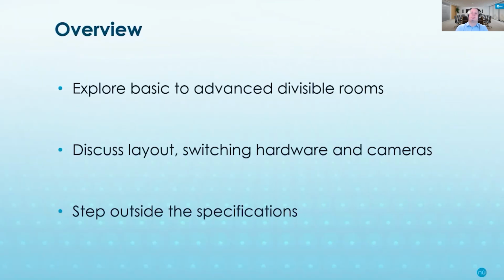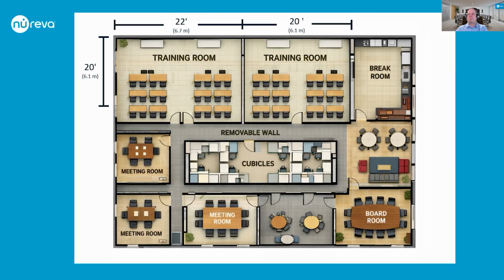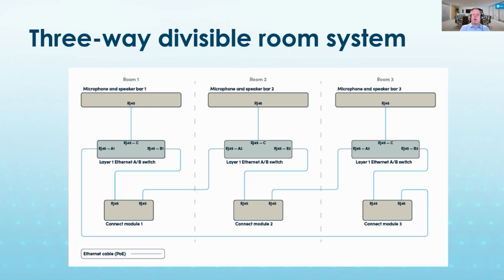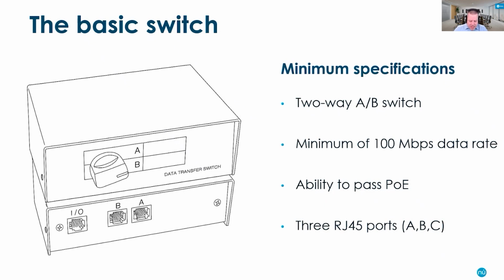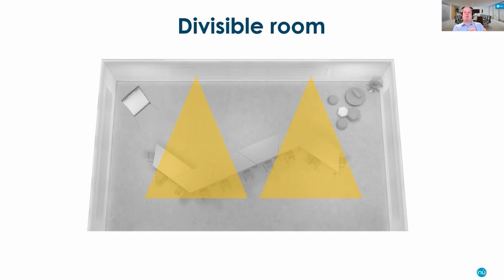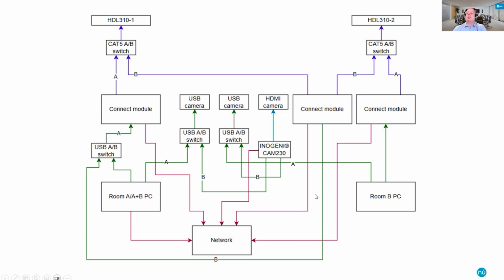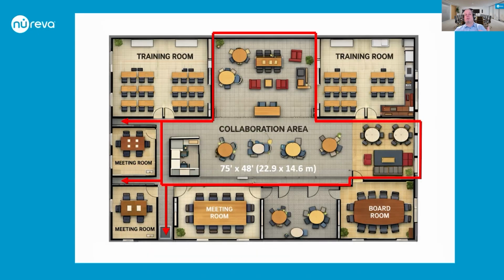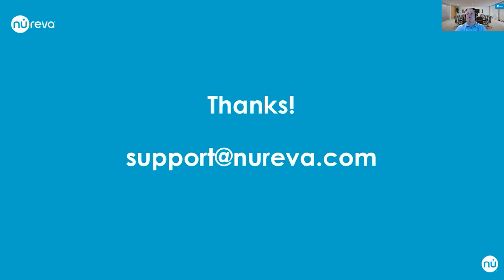Webinar: Creating divisible rooms with the HDL series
Explore how Nureva® HDL systems support divisible spaces, focusing on room layouts, switches and camera considerations across simple and advanced designs.

In this technical webinar, we’ll walk you through how our audio systems support a variety of divisible room layouts, with concrete examples. You’ll learn the difference between basic and automated switches and which is best for your needs. Finally, you’ll find tips for adding cameras to your divisible spaces, including how to accommodate changing room layouts with our camera switching capabilities.

Find out more about our easy and effective HDL audio conferencing solutions

00:00 - Intro
01:27 – How to divide a space
02:58 – Example divisible spaces
09:24 – Switching hardware
11:33 – Cameras and combining rooms
15:56 – Tips for cameras in a divisible space
18:37 – Nureva App